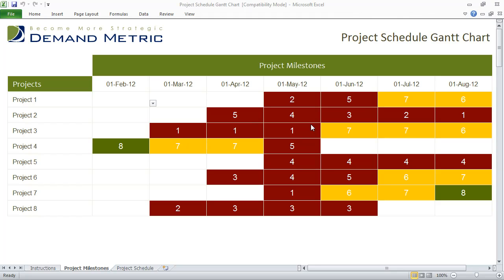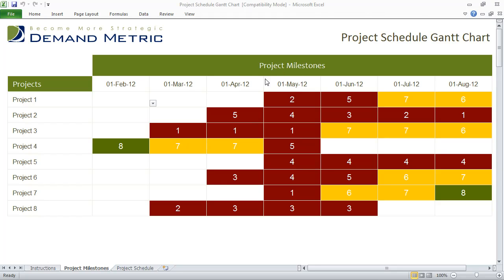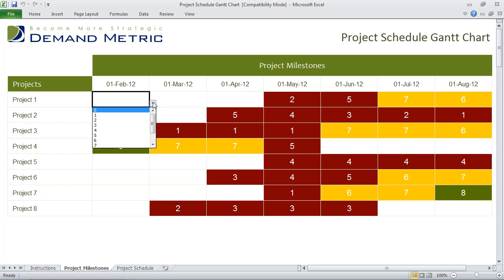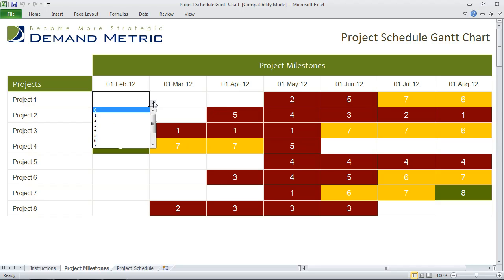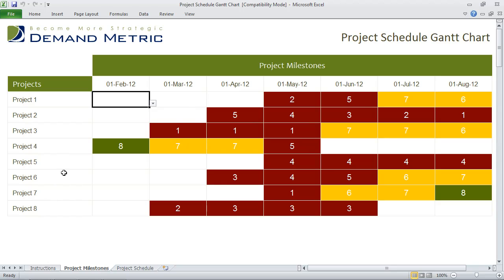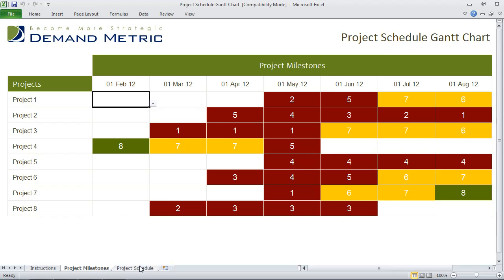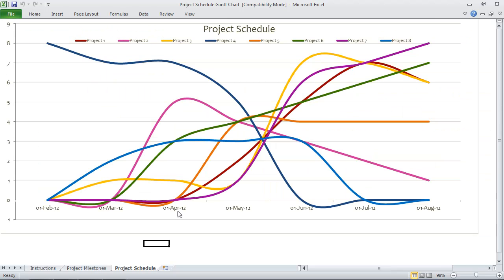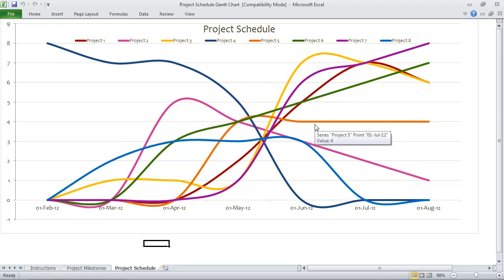Project Schedule Gantt Chart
Use Demand Metric's Project Schedule Gantt Chart to identify the work effort required at each project milestone.